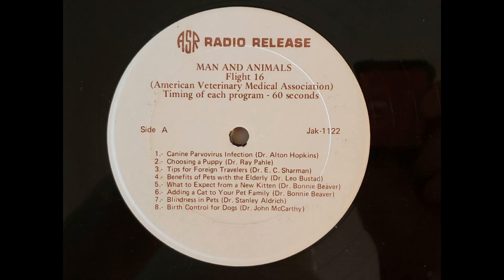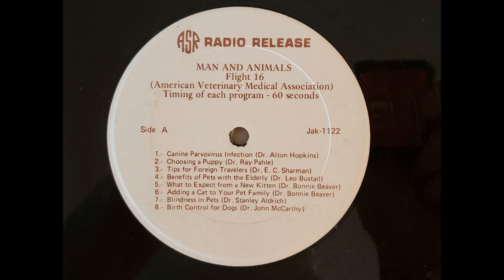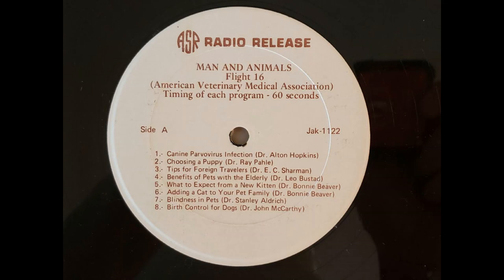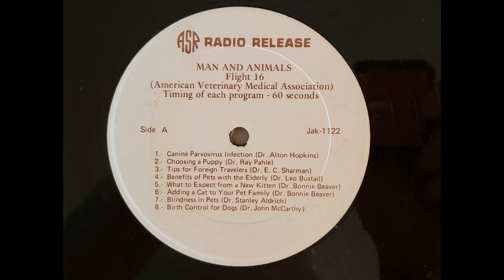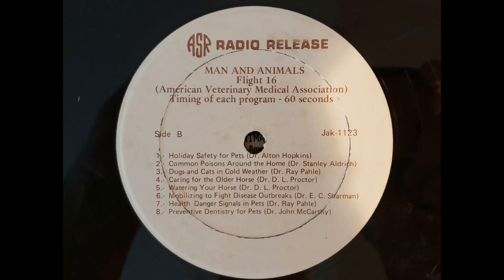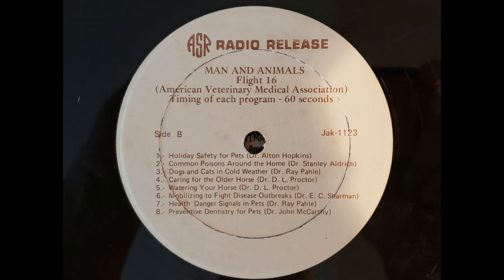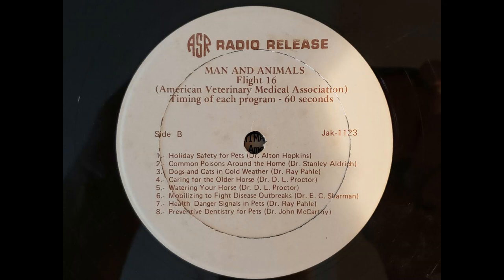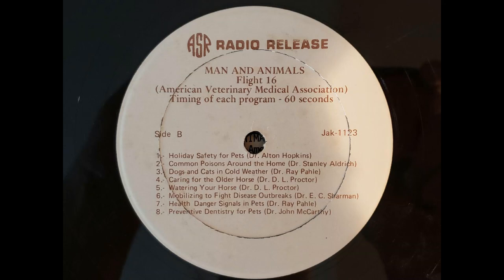American Veterinary Medical Association - Radio Release: Man and Animals (1979) (Full Album)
Taken from my personal collection.

Side A
1. Canine Parvovirus Infection (0:00)
2. Choosing a Puppy (1:03)
3. Tips for Foreign Travelers (2:05)
4. Benefits of Pets with the Elderly (3:07)
5. What to Expect from a New Kitten (4:09)
6. Adding a Cat to Your Pet Family (5:11)
7. Blindness in Pets (6:14)
8. Birth Control for Dogs (7:16)

Side B
9. Holiday Safety for Pets (8:19)
10. Common Poisons Around the Home (9:21)
11. Dogs and Cats in Cold Weather (10:24)
12. Caring for the Older Horse (11:26)
13. Watering Your Horse (12:28)
14. Mobilizing to Fight Disease Outbreaks (13:30)
15. Health Danger Signals in Pets (14:32)
16. Preventive Dentistry for Pets (15:34)